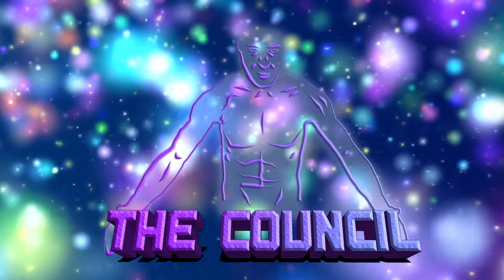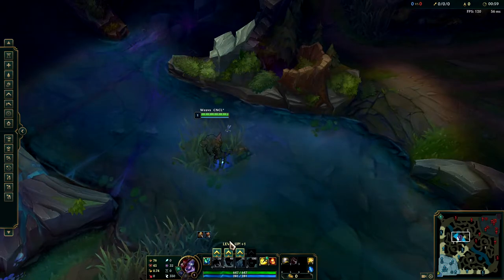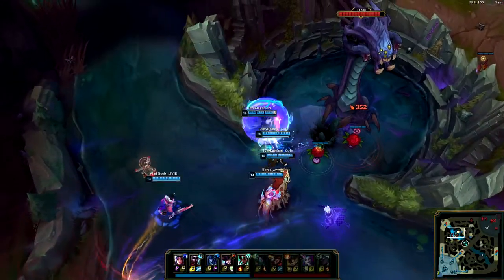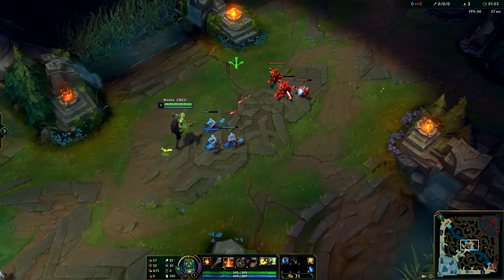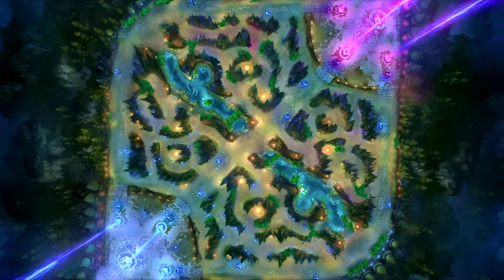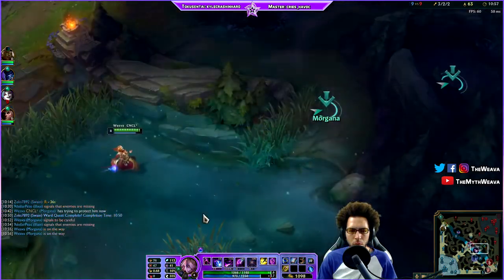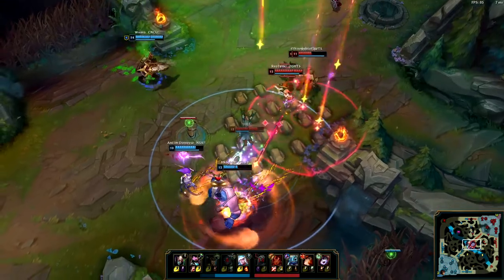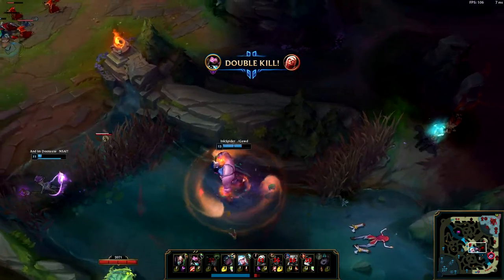Better Warding In 5 Steps | Council Class | League of Legends Educational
Warding Tips for League of Legends season 10. These tips can help you improve. What's in a ward? It does more than just brighten up your map, that's for sure.

Weava’s Social Links to Follow!